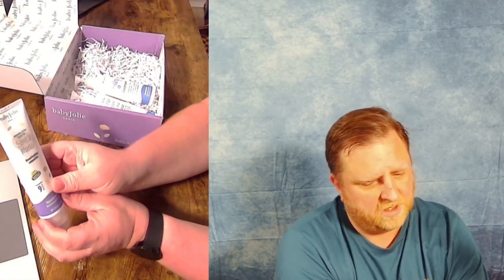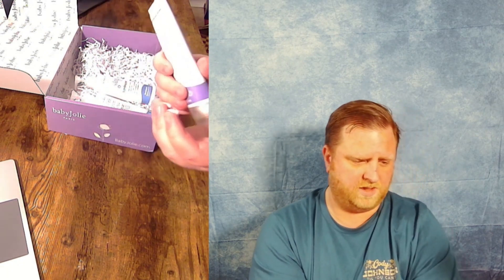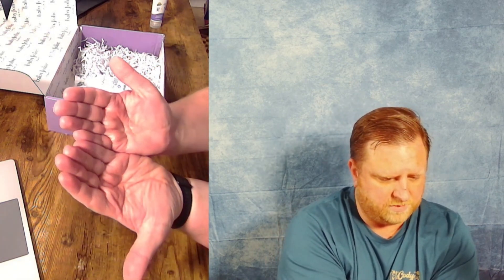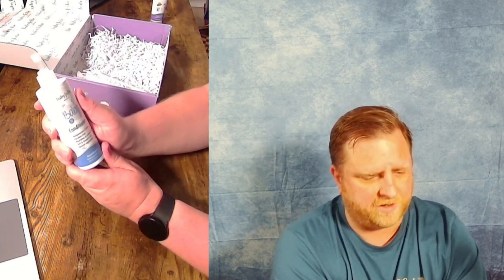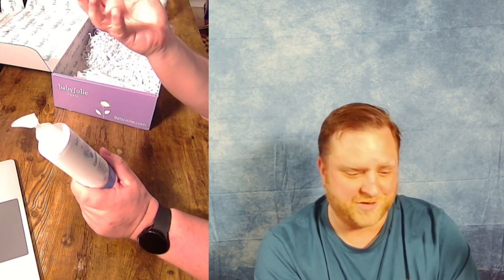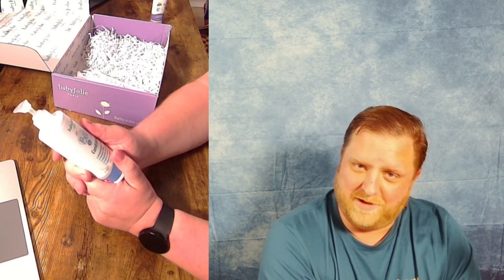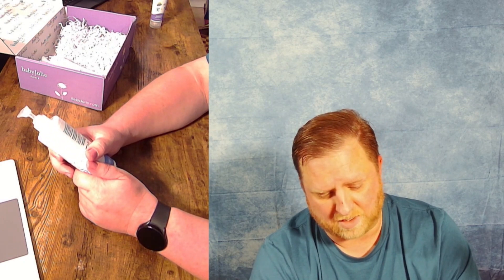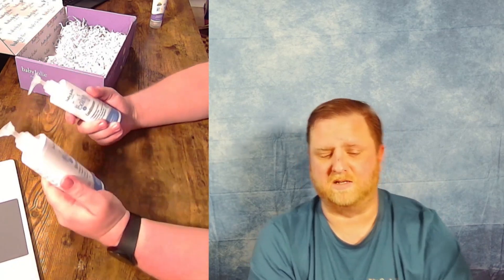Review: Baby Jolie Paris Shampoo, Conditioner, and Stretch Mark Cream.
Shampoo (Amazon)
Conditioner (Amazon)
Stretch Mark Cream (Amazon)

Baby Jolie Paris is a brand that has been around for over a decade, providing premium quality baby products to parents all over the world. One of their most popular products is their baby shampoo, which has become a go-to for many parents looking for a gentle, effective solution to cleanse their baby's delicate scalp and hair.

The Baby Jolie Paris shampoo is specially formulated to meet the unique needs of a baby's sensitive skin. It is made with natural ingredients, including chamomile and aloe vera, which work together to soothe and nourish the scalp while providing a gentle cleansing action.

One of the standout features of this shampoo is its tear-free formula. Parents can use it with confidence, knowing that it will not cause discomfort or irritation to their baby's eyes. This is particularly important during bath time, where babies are more prone to accidental splashes and contact with water.

Another great thing about the Baby Jolie Paris shampoo is that it is free from harsh chemicals like sulfates and parabens. These ingredients can strip the hair of its natural oils and cause irritation to the scalp, leading to dryness, itching, and other issues. With the Baby Jolie Paris shampoo, parents can rest assured that they are using a safe and gentle product on their baby's delicate skin.

The shampoo also has a pleasant scent that is not overpowering, making it a great choice for parents who prefer a subtle fragrance for their baby's products. Additionally, the shampoo is easy to rinse off, leaving no residue on the hair or scalp.

In terms of packaging, the Baby Jolie Paris shampoo comes in a convenient pump bottle that makes it easy to dispense the right amount of product. The bottle is also lightweight and easy to handle, which is important when trying to maneuver a slippery baby during bath time.

Overall, the Baby Jolie Paris shampoo is a fantastic choice for parents looking for a gentle, effective, and safe shampoo for their baby. Its natural ingredients, tear-free formula, and pleasant scent make it a favorite among parents all over the world.